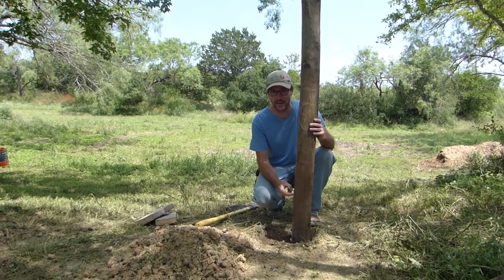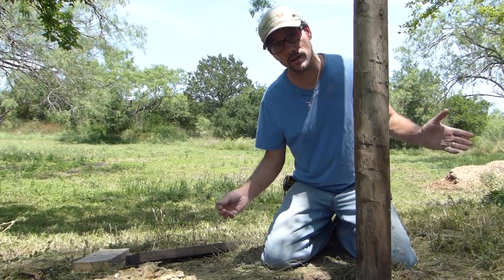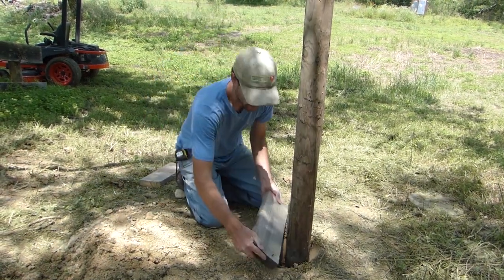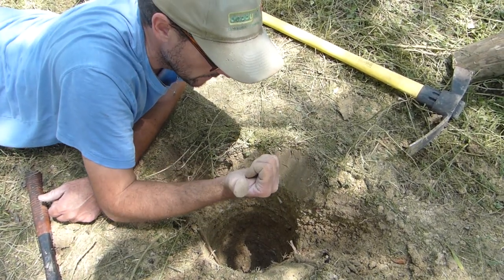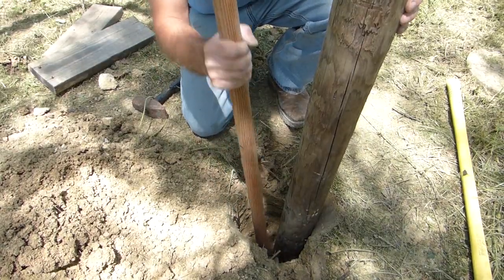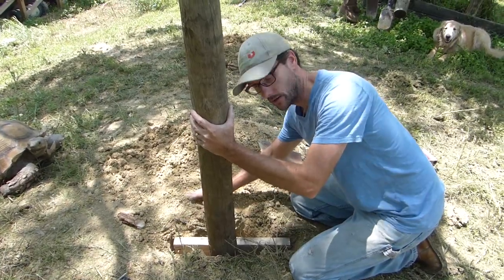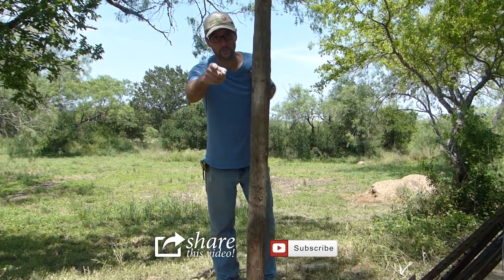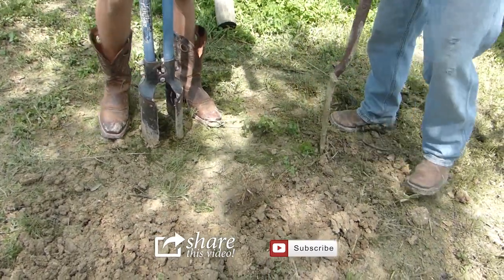How to Set a Secure Gate Post WITHOUT Concrete!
We are working on a special project that needs a small gate. This gate is set atop a burm of heavy clay soil. I did not want to use concrete, but I do want a secure post.

My buddy, Tommy Alderman at Alderman Farms did a video several years back showing how to set a corner post without concrete. I decided to use a similar method to set my gate post.

Alderman Farms - How to Set a Corner Post WITHOUT Concrete!